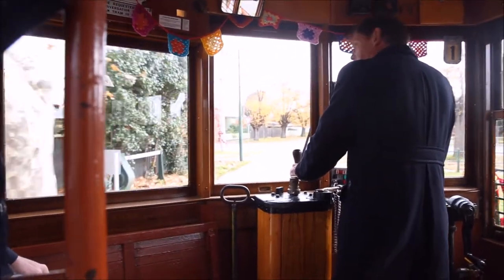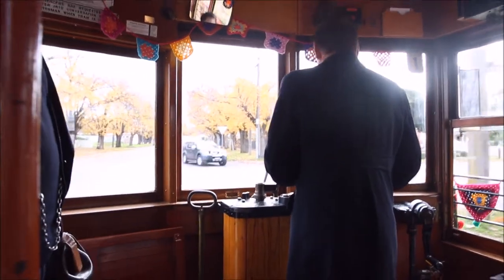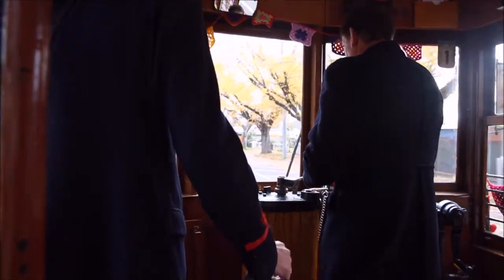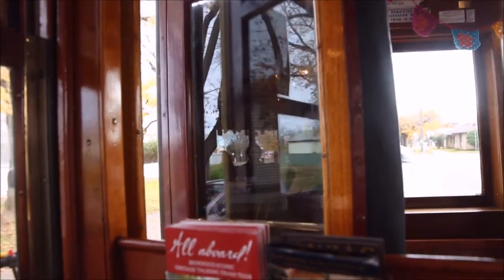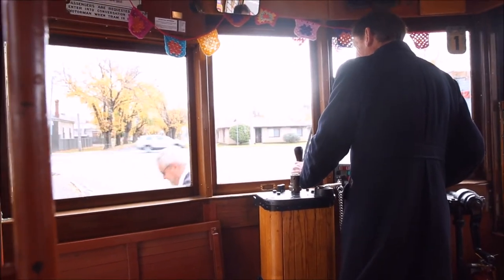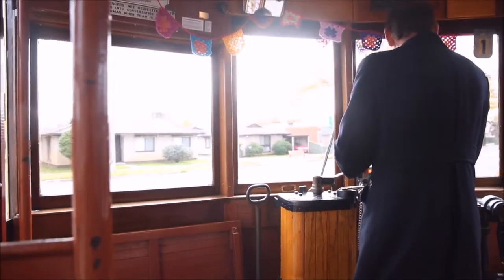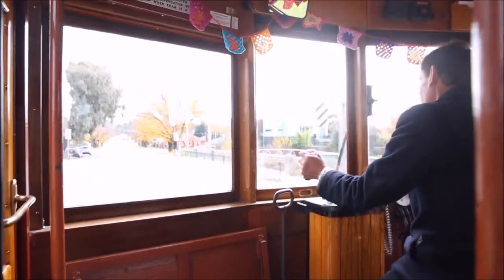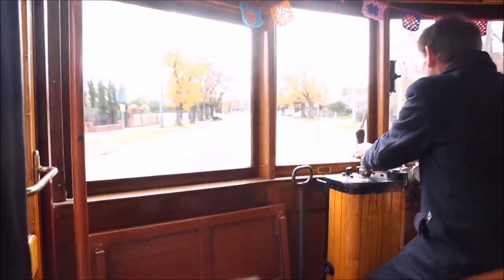A ride on Birney tram No.302 - Bendigo 12/6/17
A ride on Bendigo Tramways' 'Birney' car No.302 bwtween the depot and North Bendigo. In amongst the Talking Tram commentary you can hear some great sound effects from this tram.